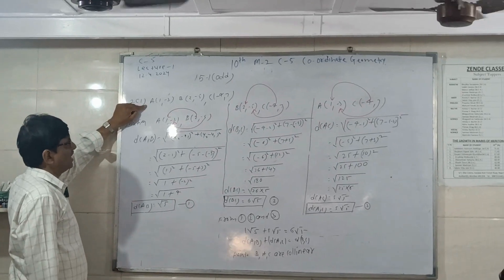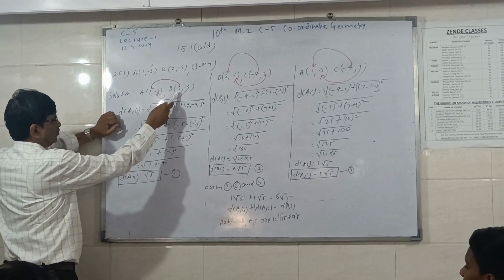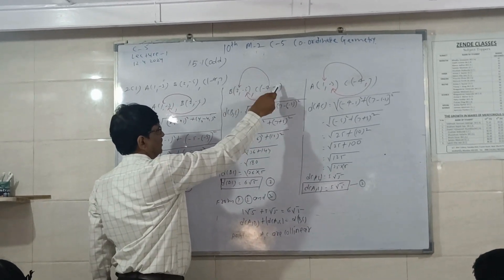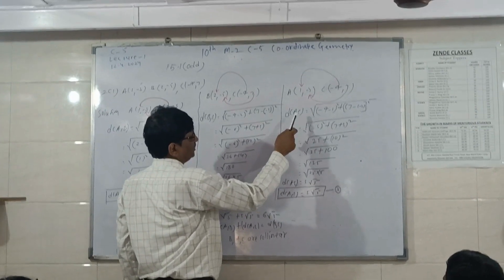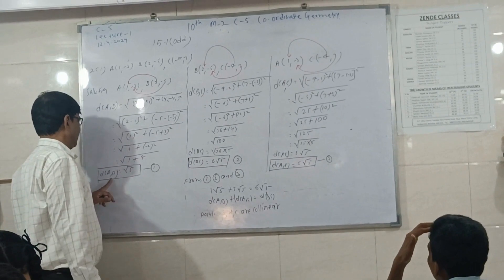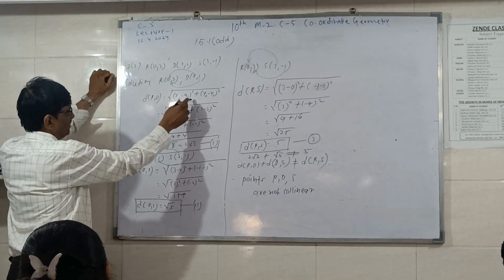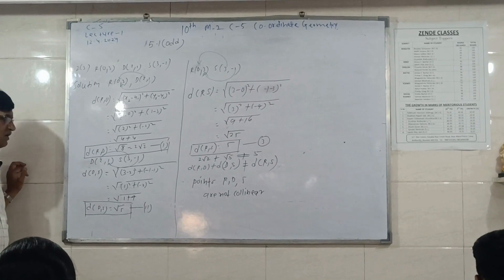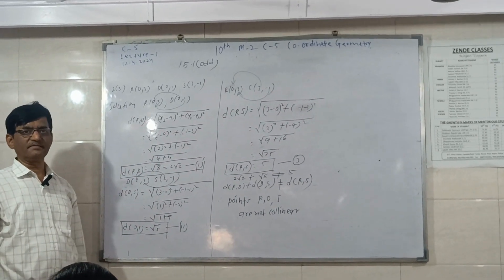CO-ORDINATE GEOMETRY PRACTICE SET - 5.1